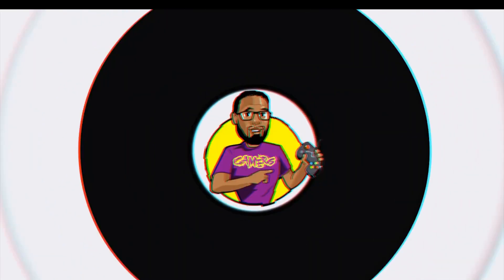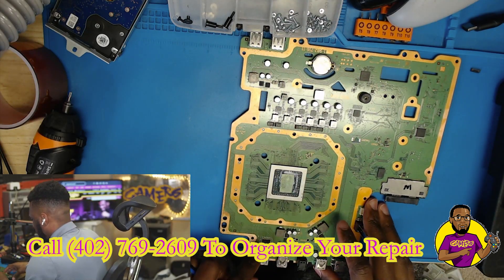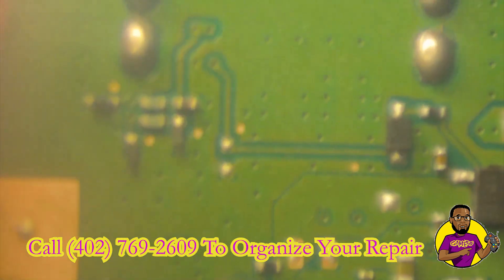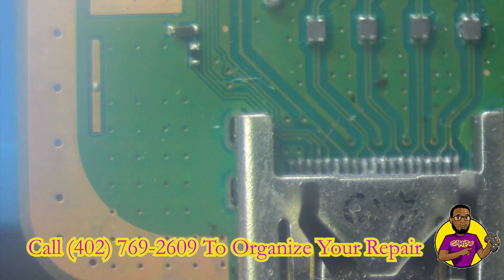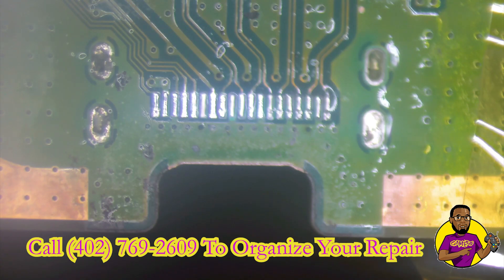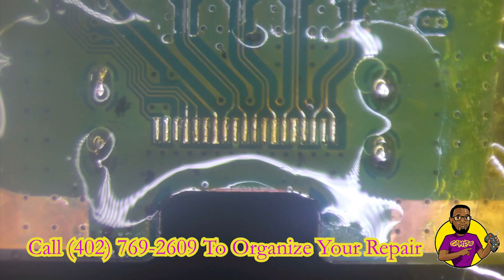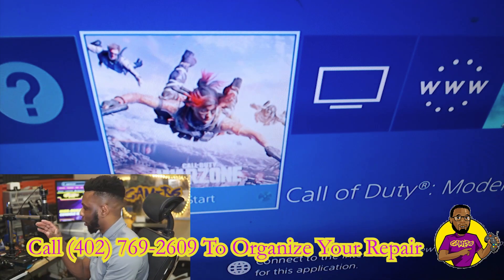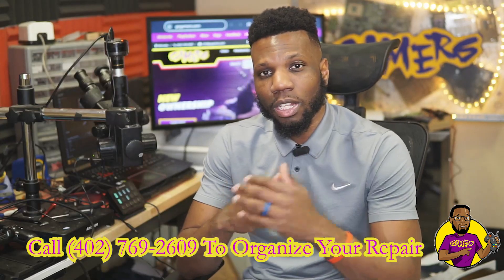FIX PS4 Pro No Signal HDMI Port & HDMI IC Repair (Best Method)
TOOLS USED IN VIDEO:
Solder equipment:

In this video, I'm going to show you how to FIX PS4 Pro No Signal HDMI Port & HDMI IC Repair (Best Method)

Are you having one of these issues? ps4 pro HDMI broken/broke, ps4 pro no signal HDMI, ps4 pro black screen no sound. I will try to help you out showing you how to do a ps4 HDMI port and HDMI encoder / IC replacement!

FIXING the PlayStation 4 pro HDMI port and HDMI IC / encoder  issue can be difficult. We have repaired ps4 pros with no video or signal to the tv in our stores.

50th and Ames Omaha
124th and Center Omaha
27th and Superior Lincoln